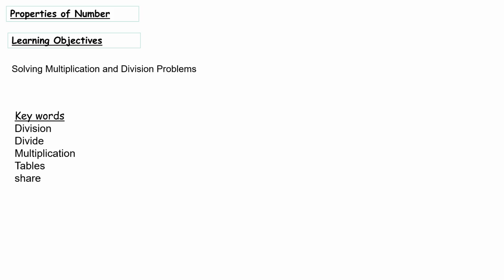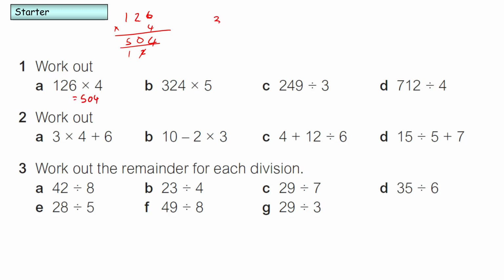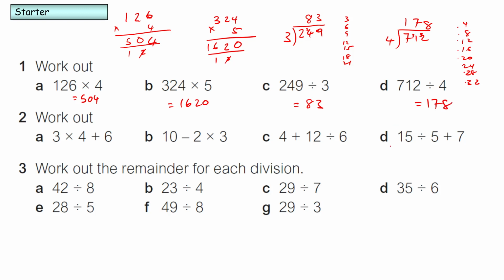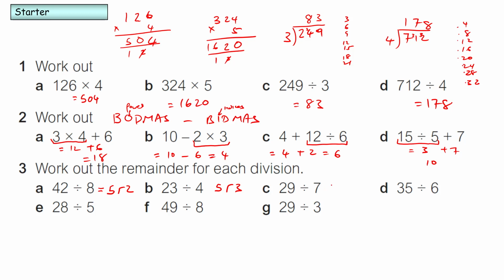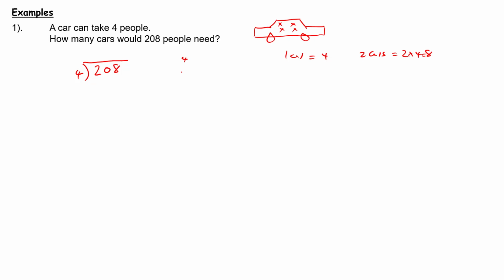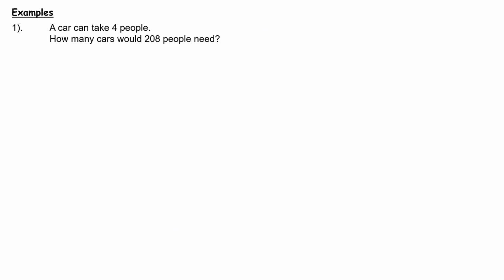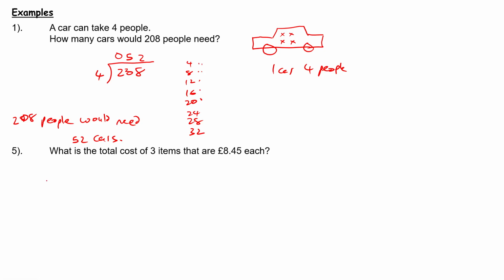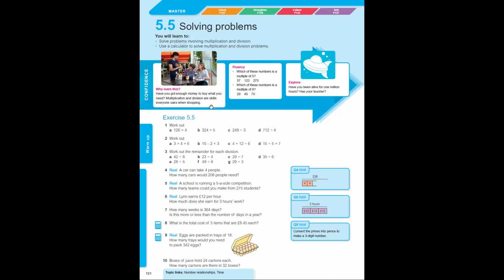Solving Multiplication and Division Problems